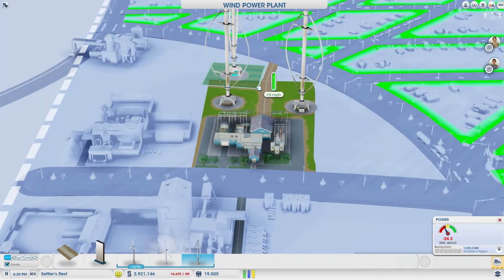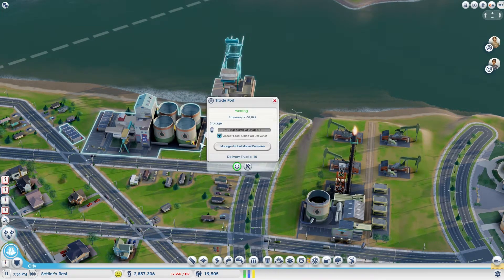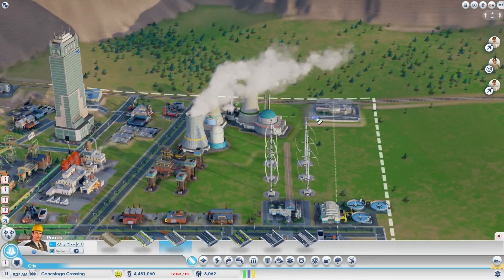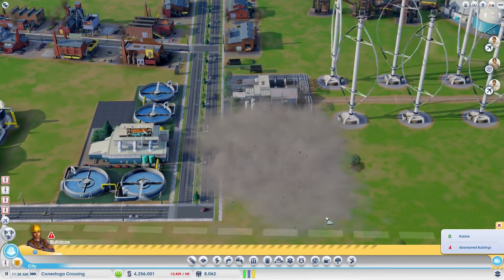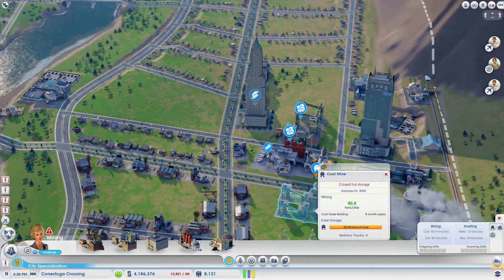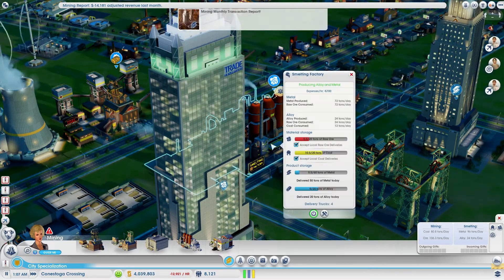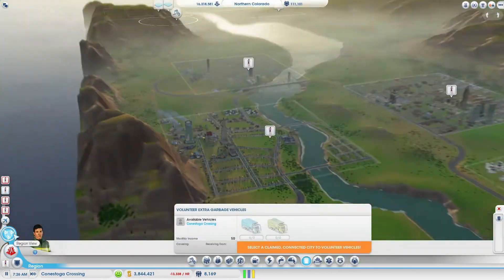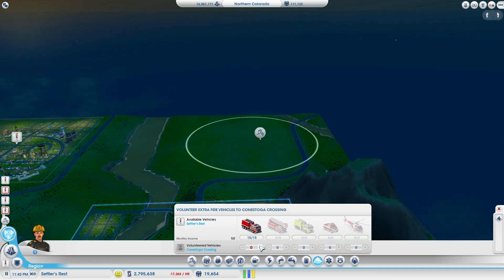Let's Play SimCity with Kleineganz - Episode 7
Final episode for this SimCity series. Added additional commuter rail stations to get commuters from my residential city to my primary city. Also tried to increase ore production in my mining city.

Next week - new series, starting a new city, with better planning for my new region.

Credits:

SimCity by Maxis and Electronic Arts. I claim no copyright.

Video Editing:
Adobe Premiere Pro